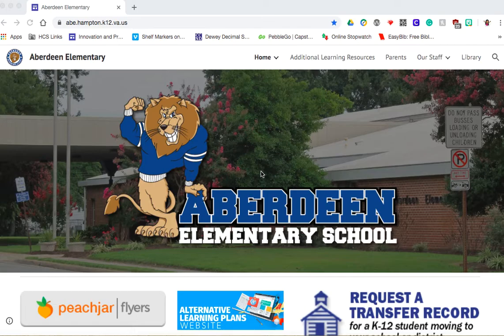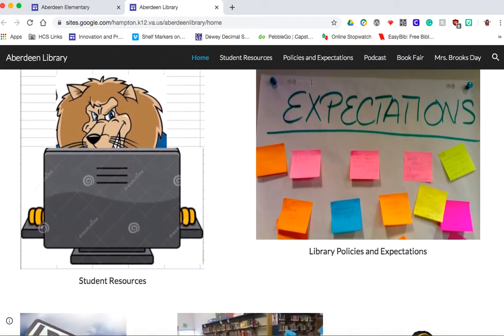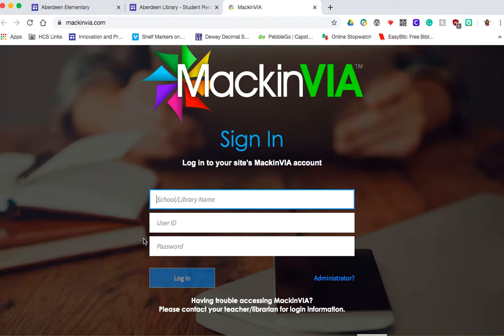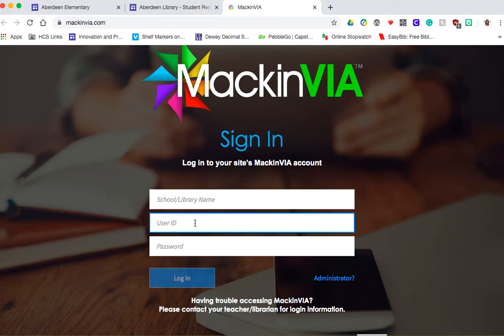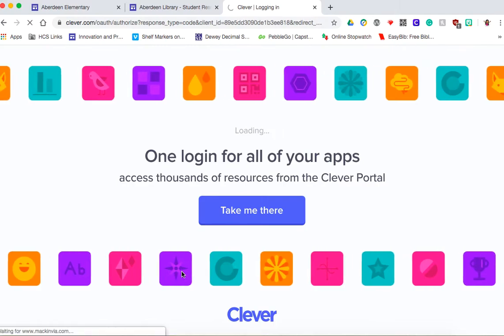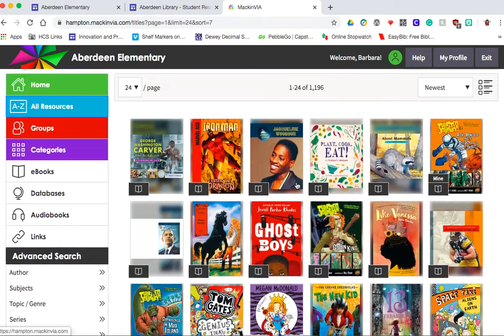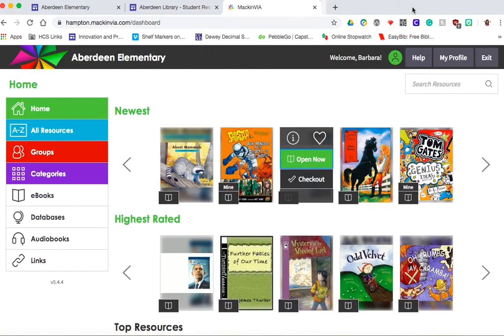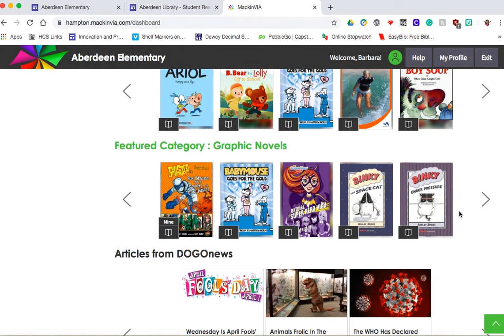Mackinvia Tutorial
Learn how to read books online with Mackinvia